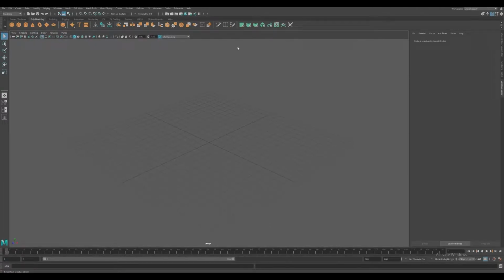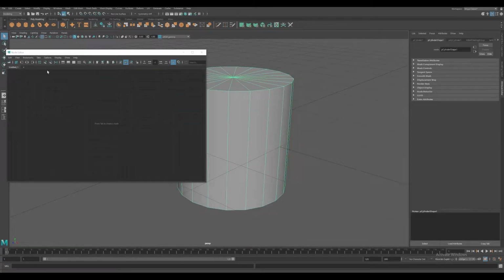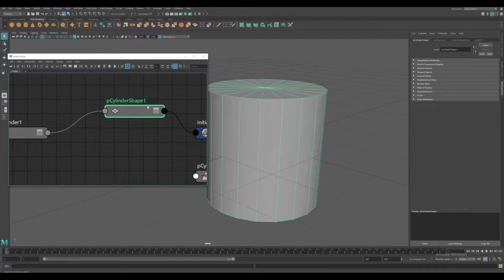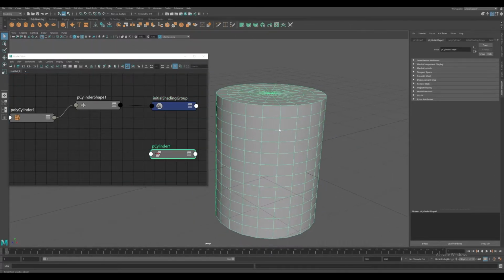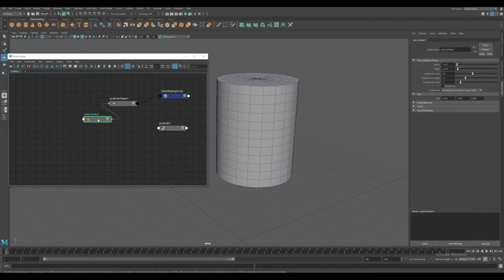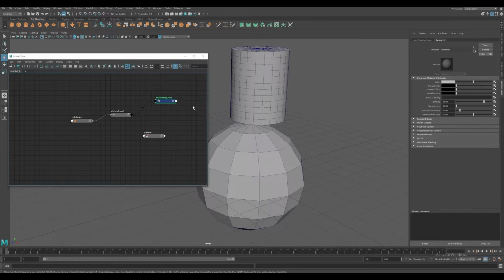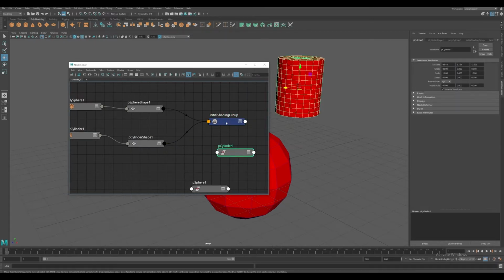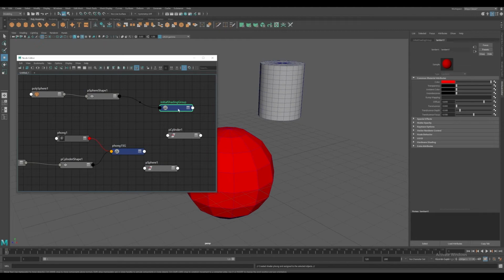3D Tips - How to use Maya Nodes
Let's have a look at How Nodes work in Maya. More specifically the node editor  and what it's used for.

♥ Join the crew for FREE ♥
Get exclusive access to LIVE streams,
early access to new videos tips, mentorship ...

SOCIAL MEDIA